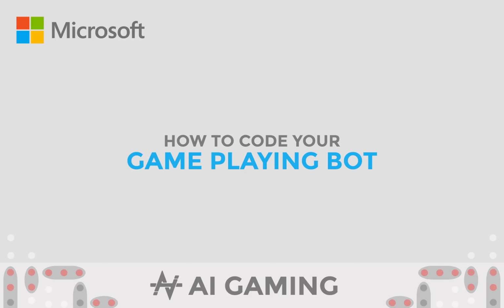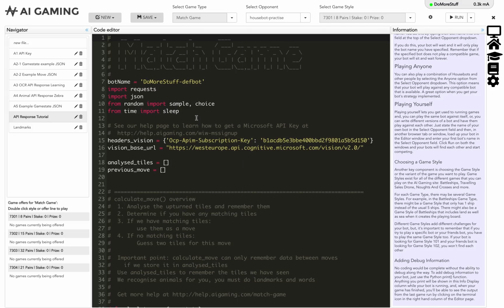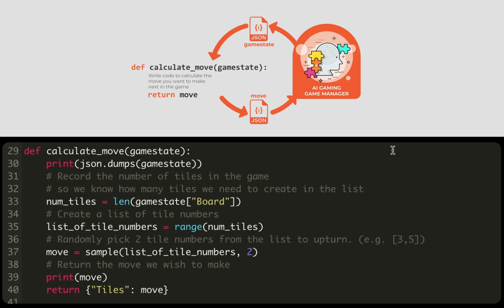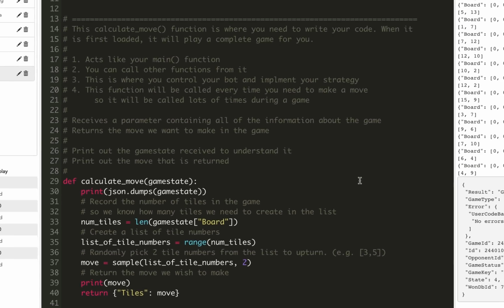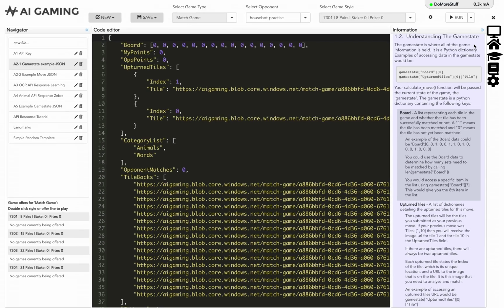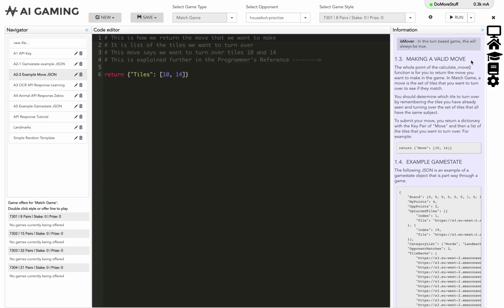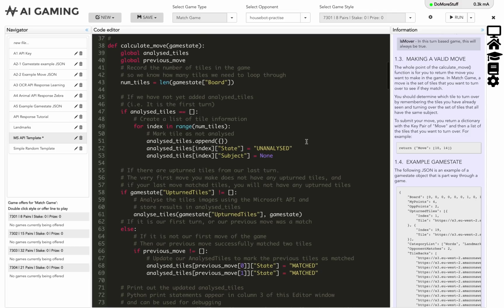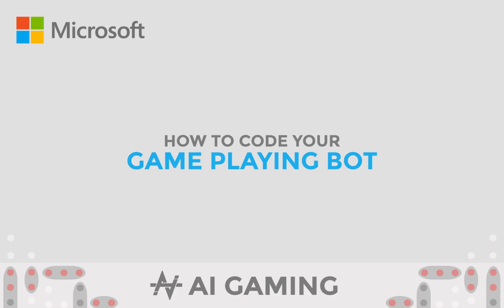Introduction to coding your game playing bot